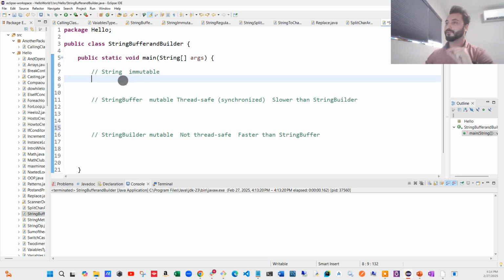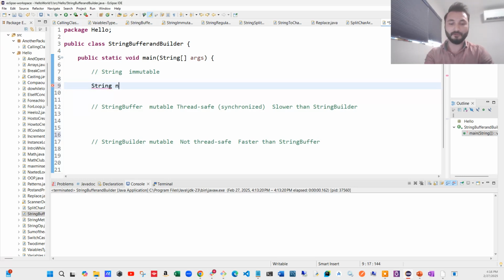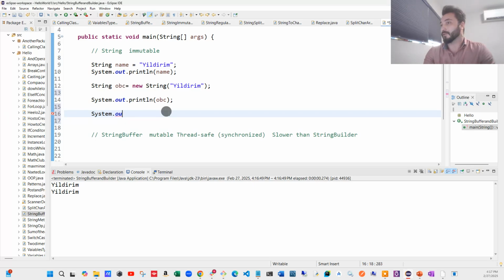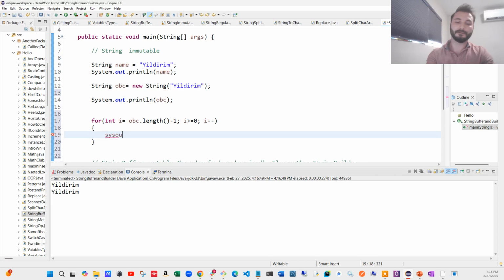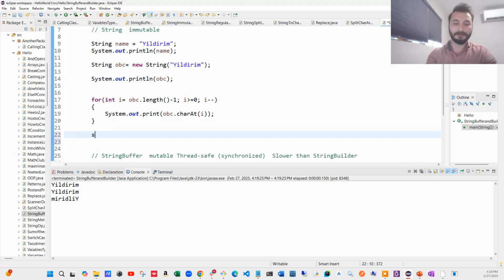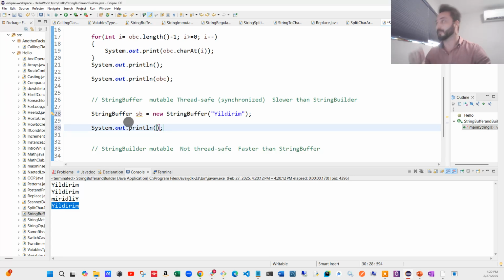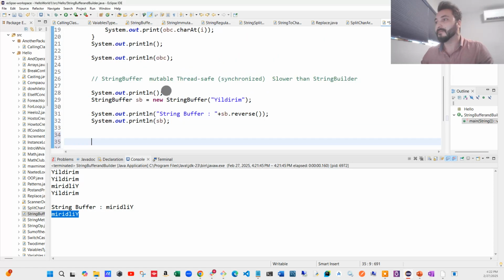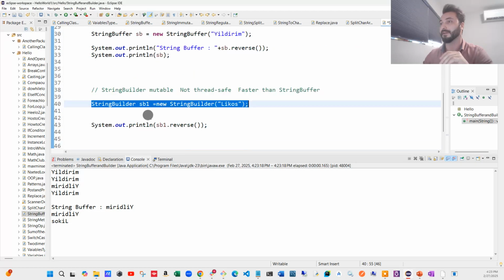Java tutorial for beginners 30: StringBuffer vs StringBuilder in Java: Key Differences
In this video, I explain the differences between StringBuffer and StringBuilder in Java and when to use each one. You’ll learn:

✅ What StringBuffer and StringBuilder are
✅ The key differences: Thread Safety, Performance, and Use Cases
✅ Which one is faster and why?
✅ Practical coding examples to understand their behavior

By the end of this tutorial, you’ll know when to use StringBuffer vs StringBuilder in your Java programs! 🚀